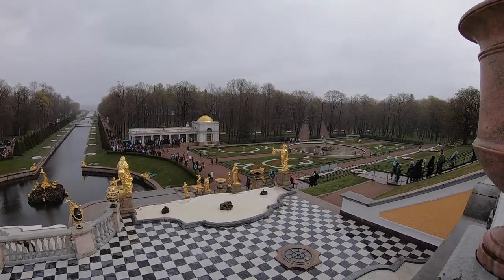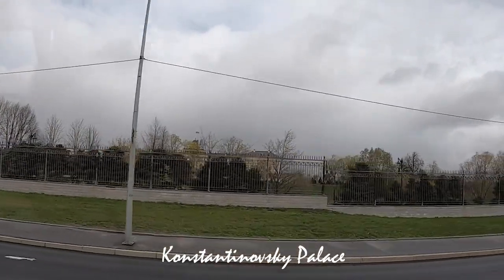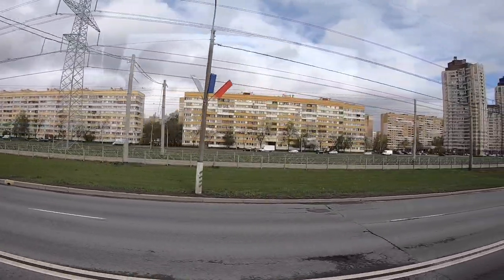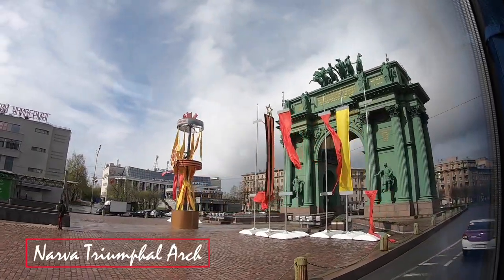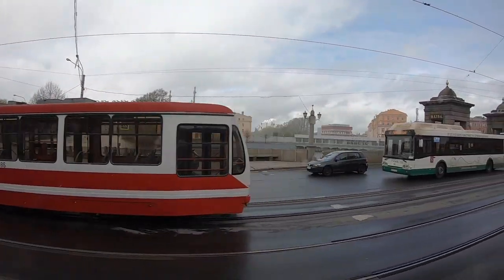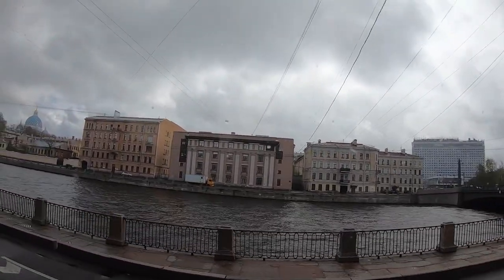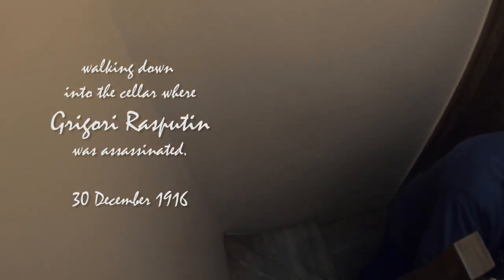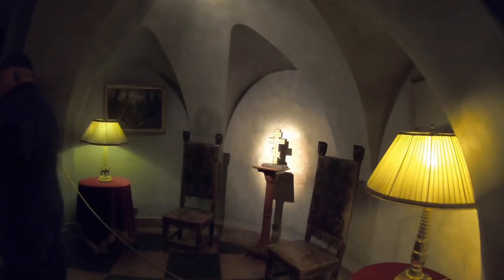St. Petersburg, Russia. Peterhof Palace, Yusupov Palace & Saint Isaac's Cathedral.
EP16 Exploring St. Petersburg, Russia.  Peterhof Palace, Yusupov Palace and Saint Isaac's Cathedral.

(GEAR)
GoPro Hero7 (4K)
GoPro Hero5 (b-roll or driving)
Zoom H1 Recorder
PowerDeWise Lavalier Mic

(CREDITS)
Opening drone shot: Steve Webster